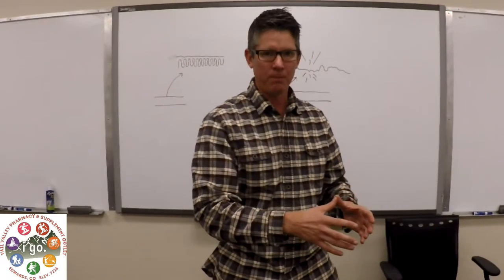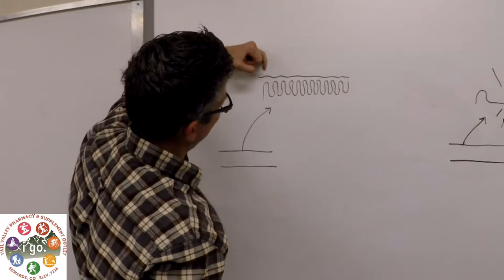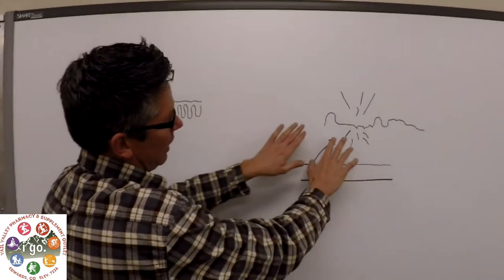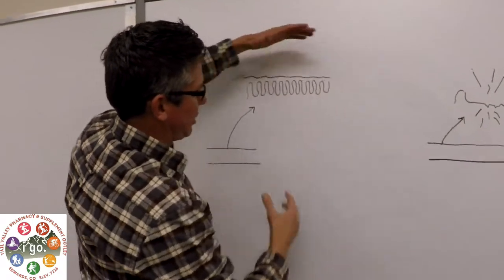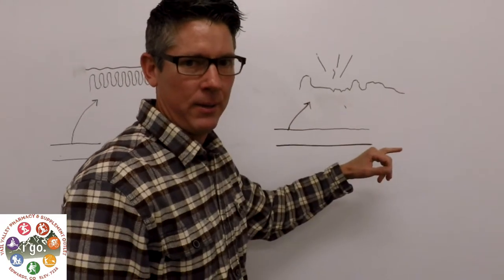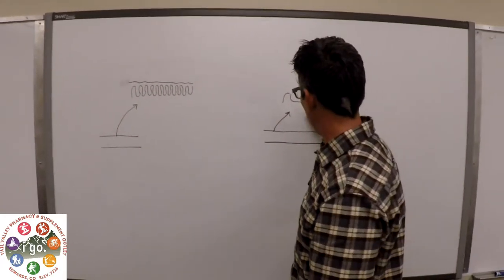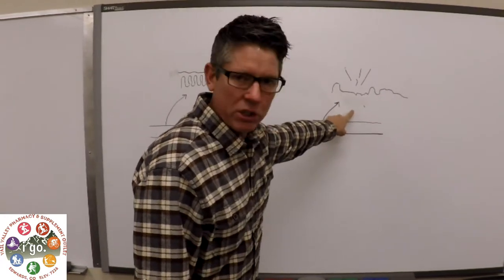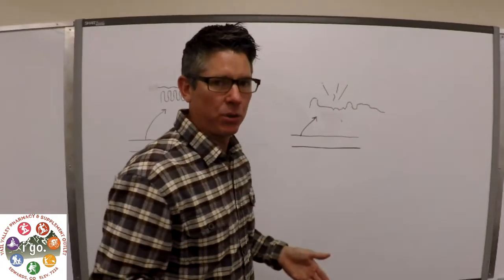Glutashield Review and Information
✺✺ Thank you and I look forward to your questions and comments, Dr. Kent S Lambrecht, Pharm.D., FAARM, ABAAHP

Supports GI Barrier Health and Integrity
Promotes Inflammatory Balance and Healthy Gut Epithelium
Provides Concentrated Nutrition for GI Cells

This product is not intended to diagnose, treat, cure, or prevent any disease.